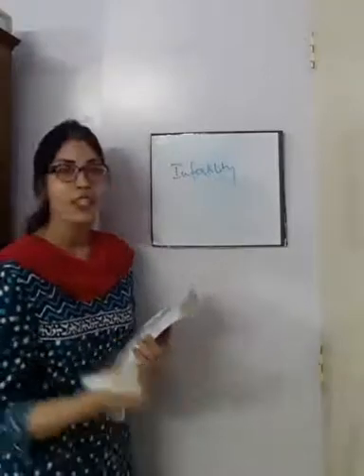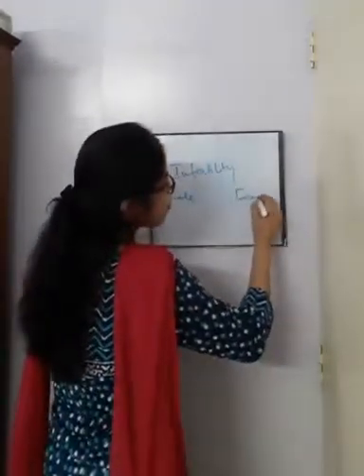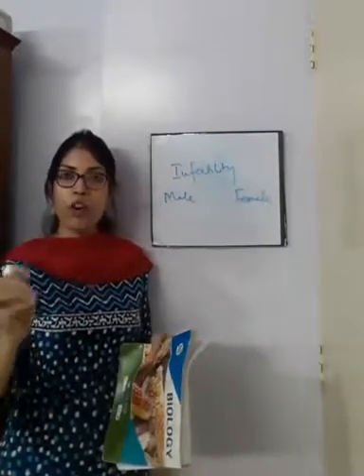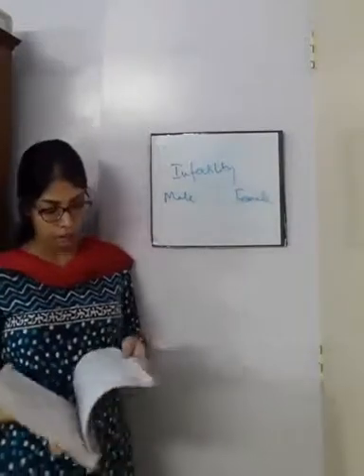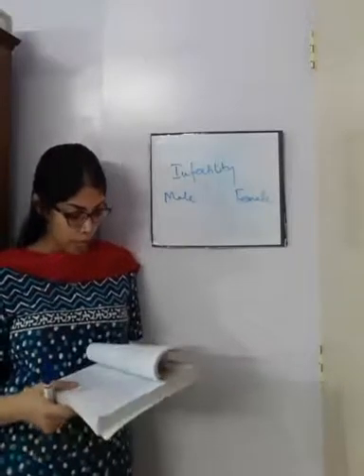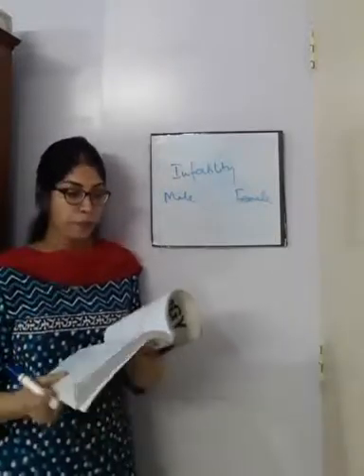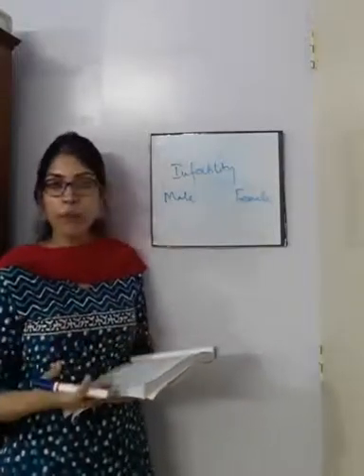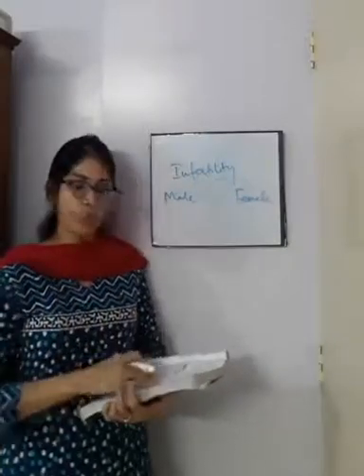Class 12 Biology (Reproductive Health) Part 3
Debarati Ma'am